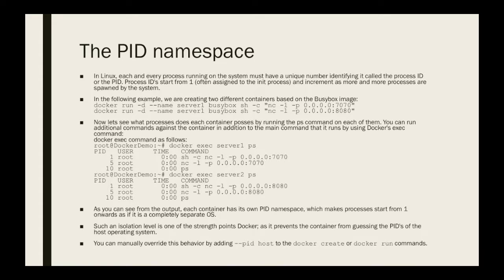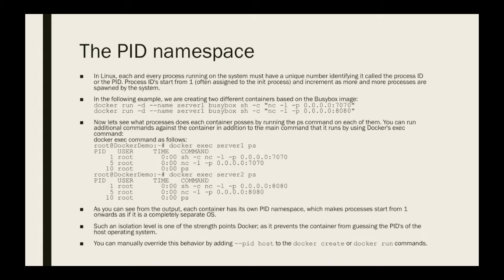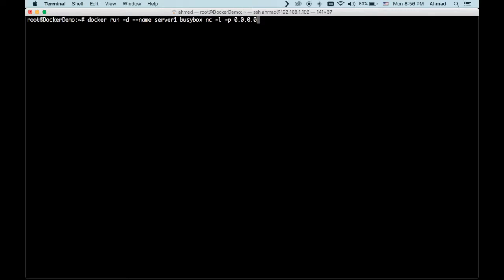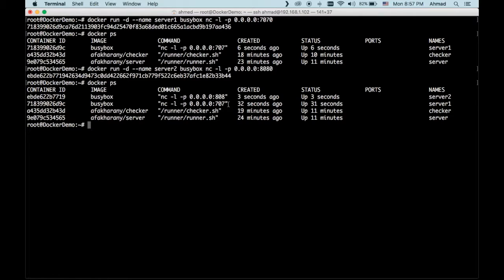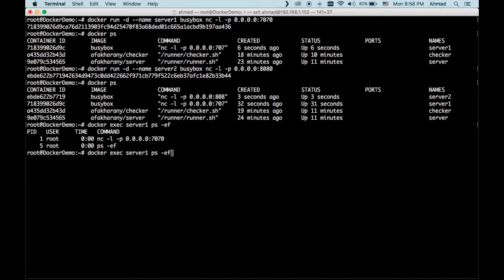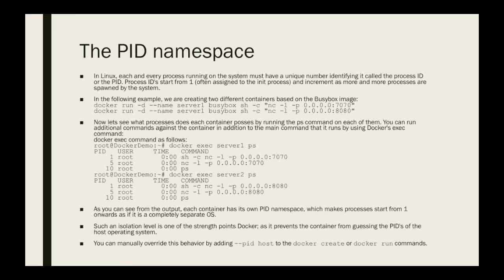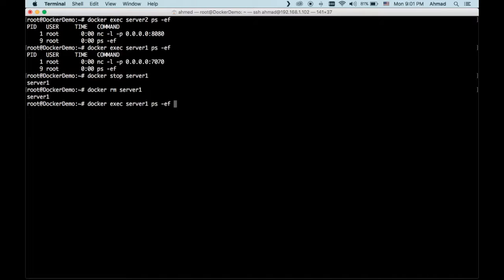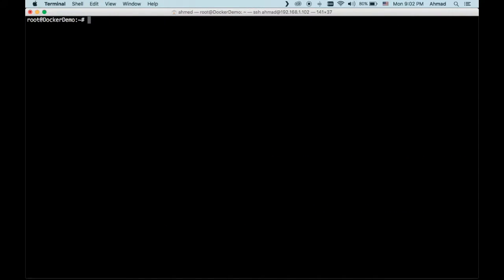Docker for Beginners - The PID Namespace